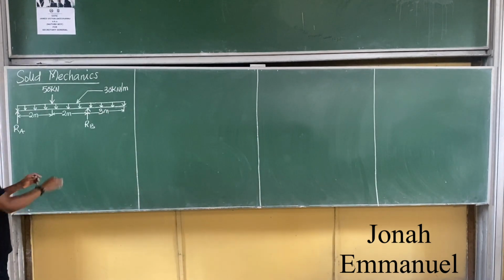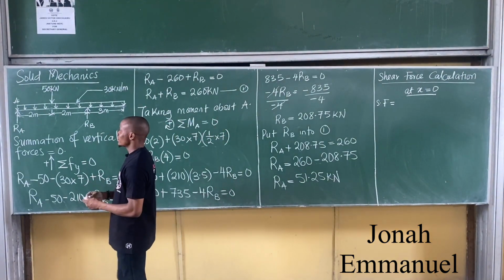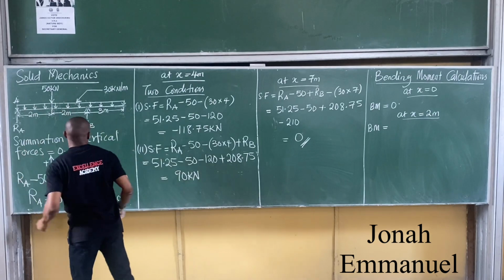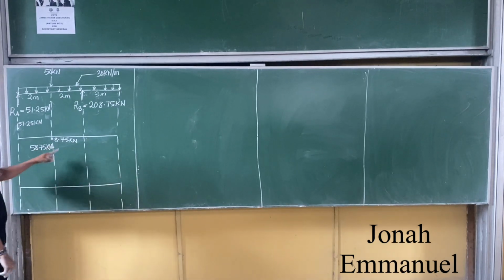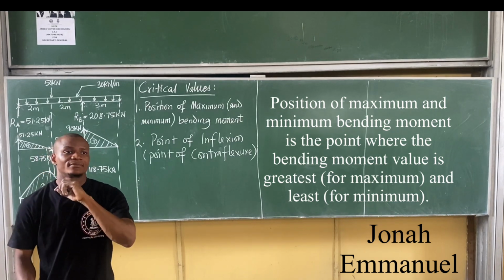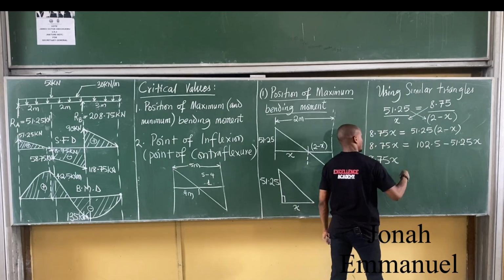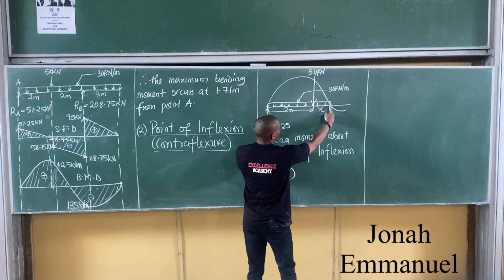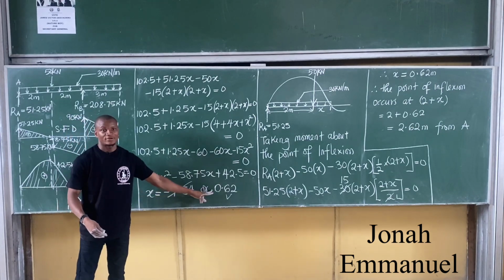Shear Force and Bending moment diagrams indicating Critical values 1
Solid Mechanics class on Shear Force and Bending Moment Diagrams

Video teaches how to draw Shear Force and Bending Moment Diagrams and indicate critical values.